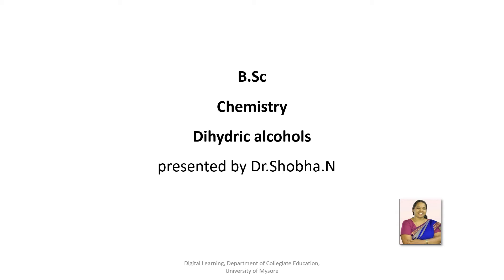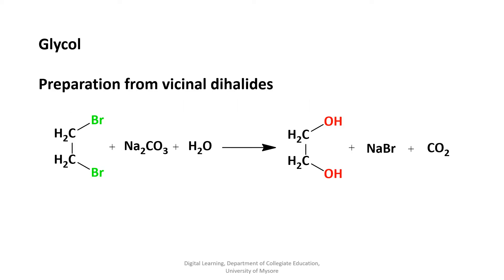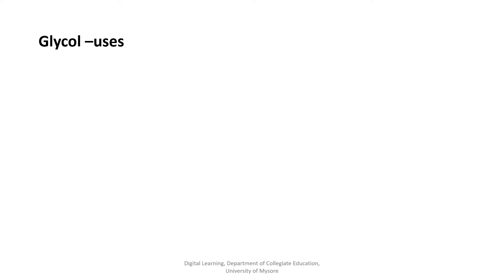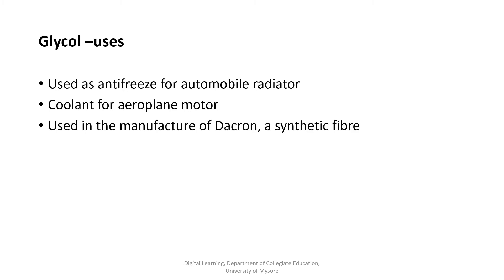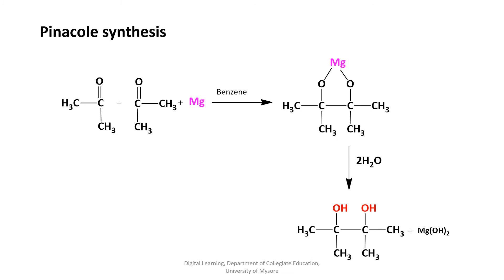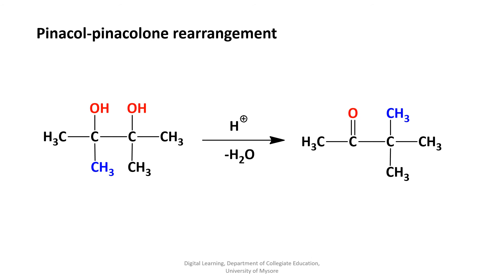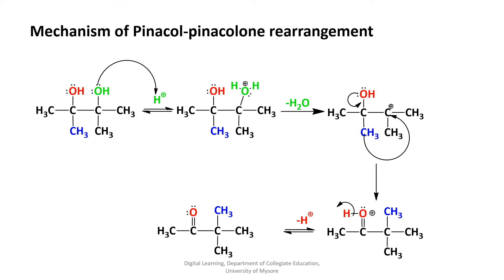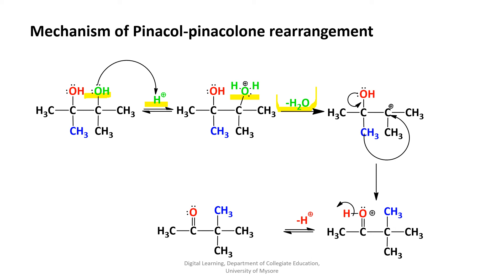Chemistry III Sem -organic chemistry-Session 20-Alcohols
In this class students can learn about dihydric alcohols: Glycol – preparation from vicinal dihalides and uses
 Pinacoles synthesis
 Mechanism of pinacol-pinacolone rearrangement